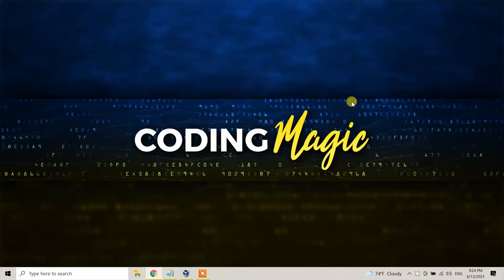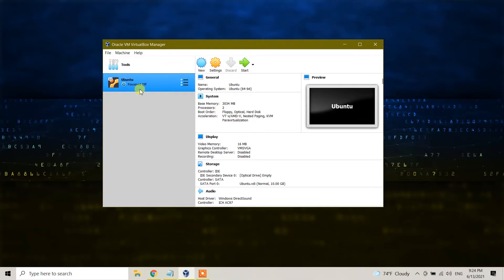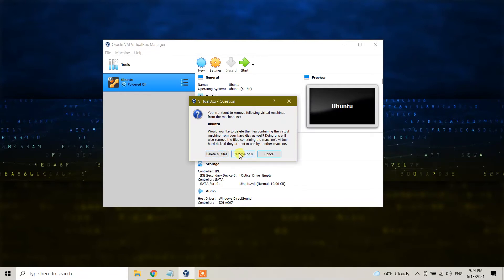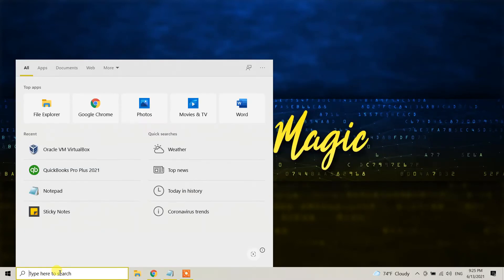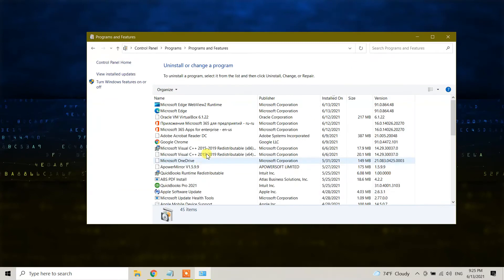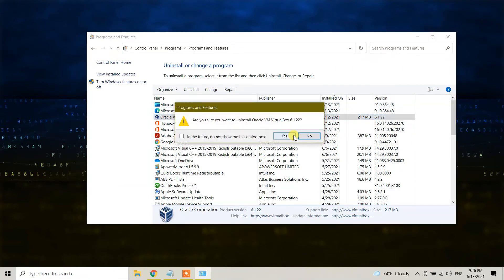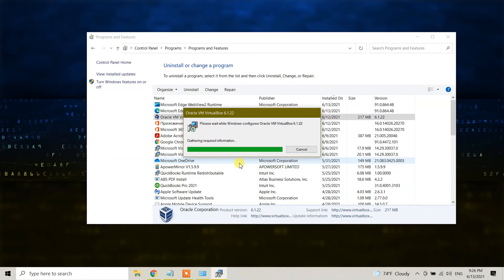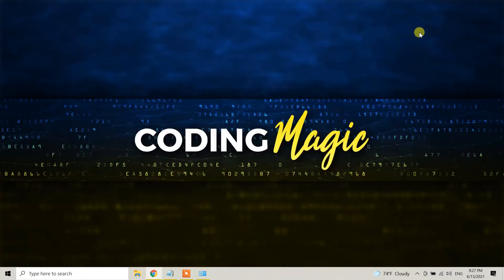How to Uninstall Delete Remove Ubuntu Linux and Virtual Box in windows 10?